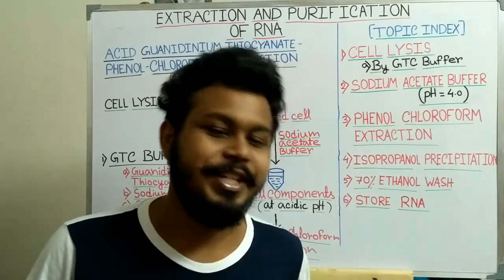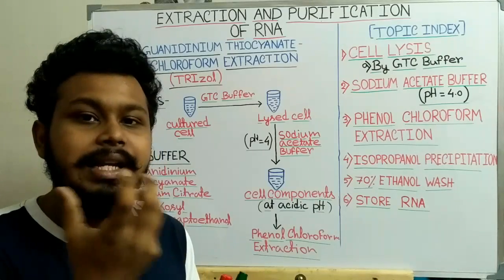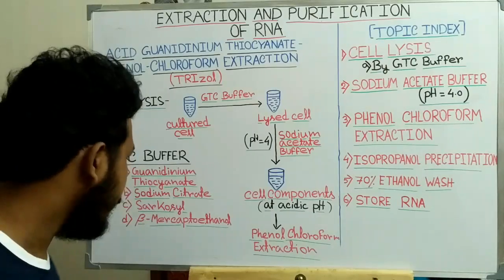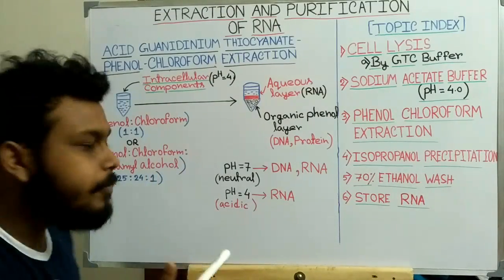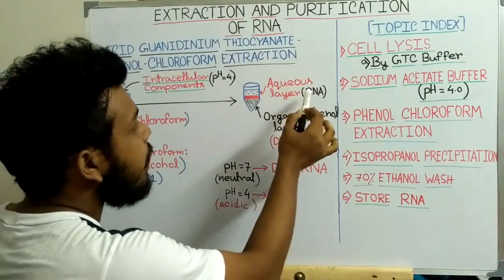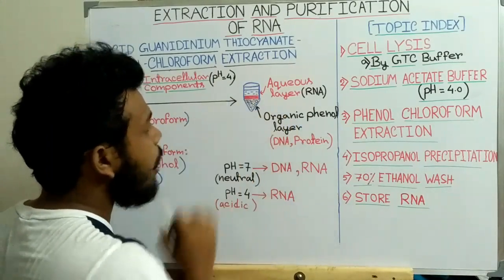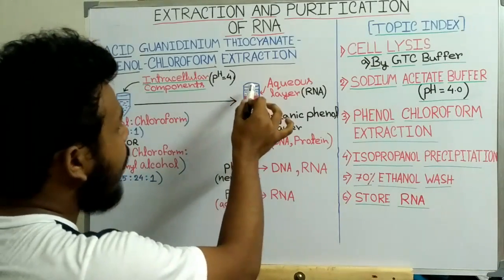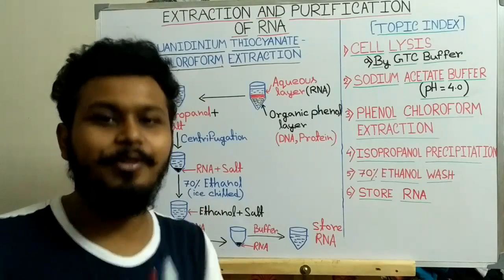RNA Extraction and Purification |Acid Guanidinium Thiocyanate Phenol Chloroform (TRIzol) extraction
Acid guanidinium thiocyanate-phenol-chloroform extraction (abbreviated AGPC) is a liquid–liquid extraction technique used to extract RNA molecule .

Procedure:

1)cell lysis by GTC buffer ( Guanidinium thiocyanate )

2)sodium acetate buffer (pH=4)

3)phenol chloroform extraction

4)isopropanol precipitation

5)70% ethanol wash

6)store RNA

This method relies on phase separation by centrifugation of a mixture of the aqueous sample and a solution containing water-saturated phenol and chloroform, resulting in an upper aqueous phase and a lower organic phase (mainly phenol). Guanidinium thiocyanate, a chaotropic agent, is added to the organic phase to aid in the denaturation of proteins (such as those that strongly bind nucleic acids or those that degrade RNA). The nucleic acids (RNA and/or DNA) partition into the aqueous phase, while protein partitions into the organic phase. The pH of the mixture determines which nucleic acids get purified.[3]Under acidic conditions (pH 4-6), DNA partitions into the organic phase while RNA remains in the aqueous phase. Under neutral conditions (pH 7-8), both DNA and RNA partition into the aqueous phase. In a last step, the nucleic acids are recovered from the aqueous phase by precipitation with 2-propanol or ethanol.

Guanidinium thiocyanate denatures proteins, including RNases, and separates rRNA from ribosomal proteins, while phenol, isopropanol and water are solvents with poor solubility. In the presence of chloroform or BCP (bromochloropropane), these solvents separate entirely into two phases that are recognized by their color: a clear, upper aqueous phase (containing the nucleic acids) and a lower phase (containing the proteins dissolved in phenol and the lipids dissolved in chloroform). Other denaturing chemicals such as 2-mercaptoethanol and sarcosine may also be used.